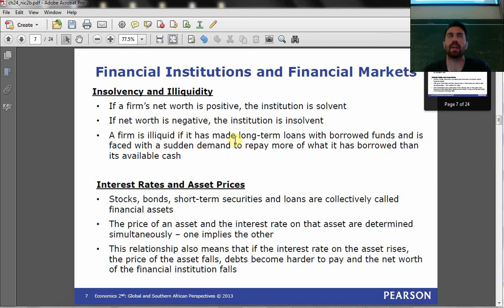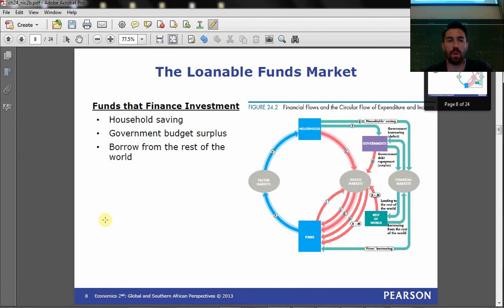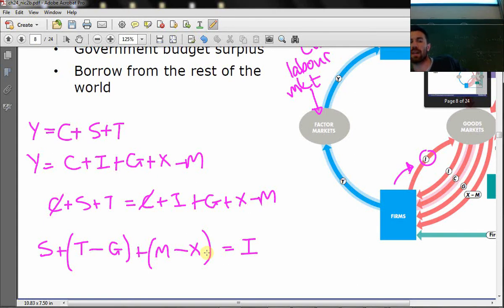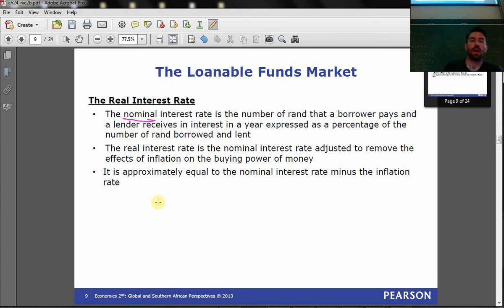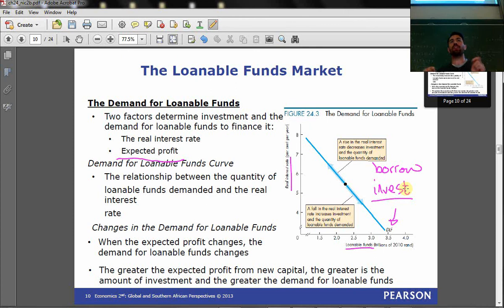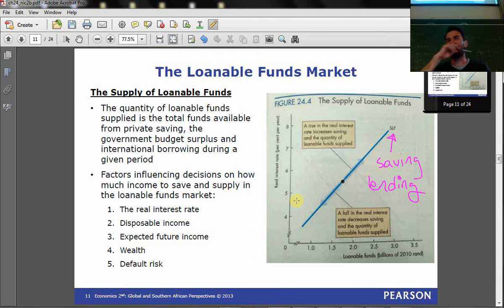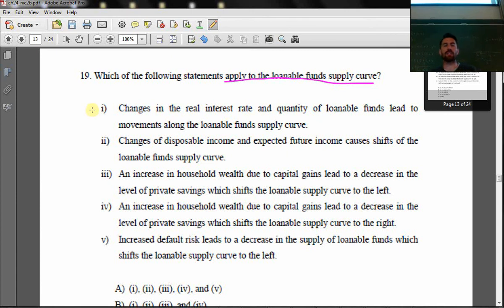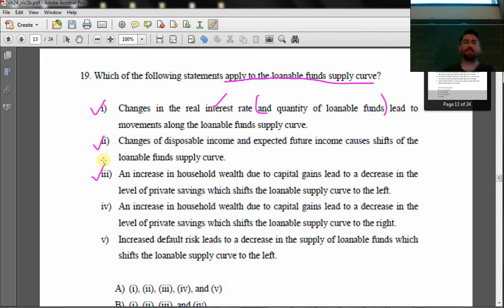20170811 w3 L6 p2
Chapter 24: Finance, Saving and Investment continued